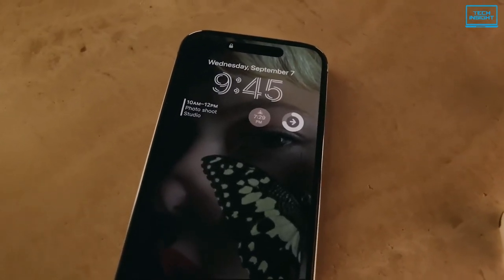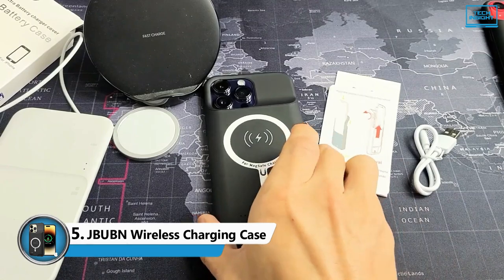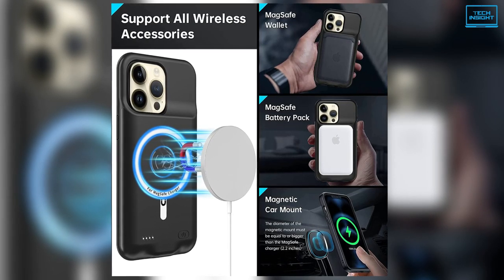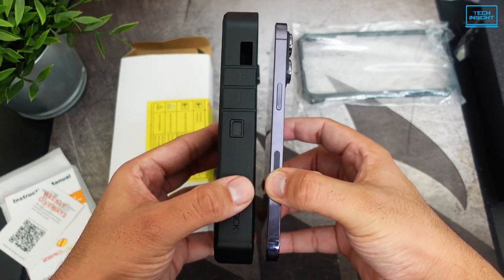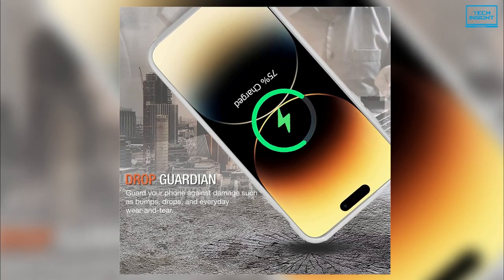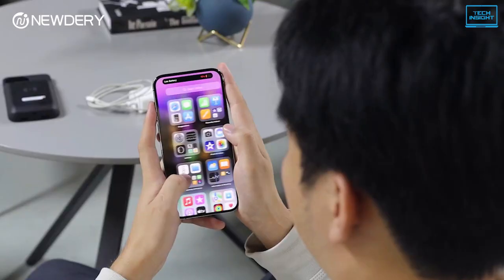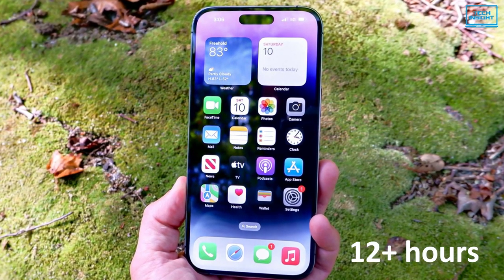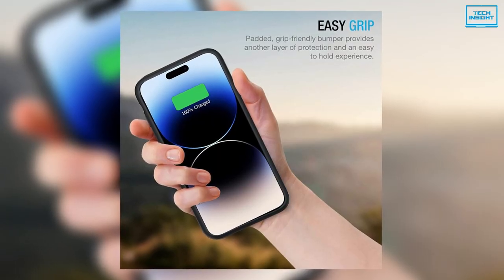Top 5 Best Battery Case for iPhone 14 Series - Best Wireless Charging Case for iPhone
Today we are going to show you the top 5 Best Battery Case for iPhone 14 Series you can buy right now. We have analysed the market and listed these 5 Best Wireless Charging Case for you.

0:00 - Introduction

0:59 - 5. JBUBN Wireless Charging Case

2:02 - 4. ZEROLEMON Battery Case

3:06 - 3. LALKS Battery Case

4:15 - 2. Newdery Battery Case

5:22 - 1. LALKS Battery Case for iPhone 14 Pro Max

More Offers on AliExpress

These are the Top 5 Best Wireless Charging Case for iPhone in 2023